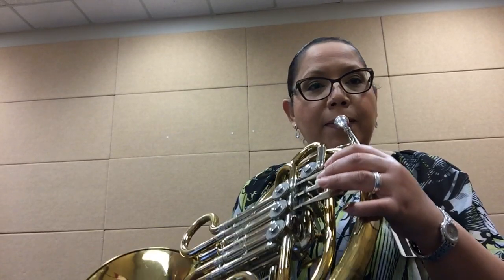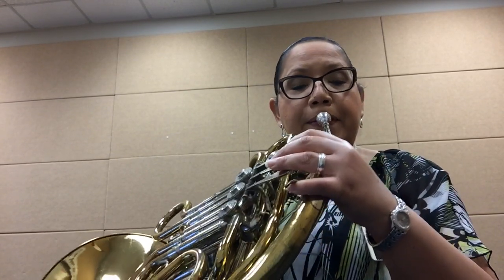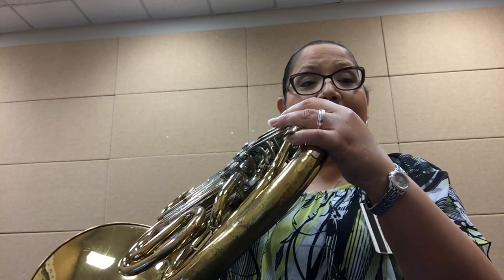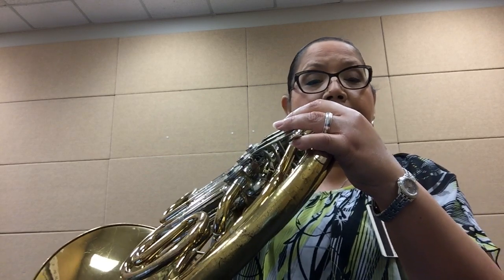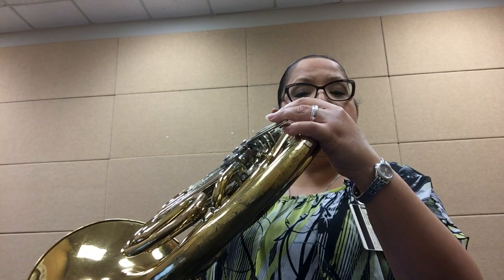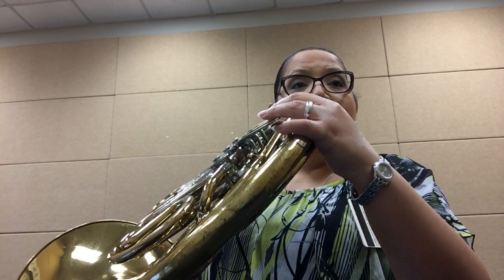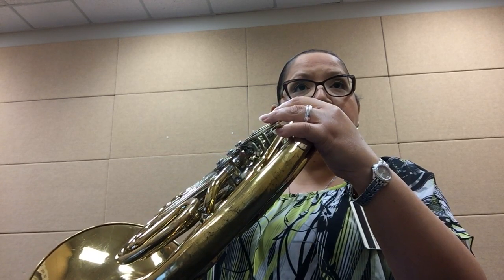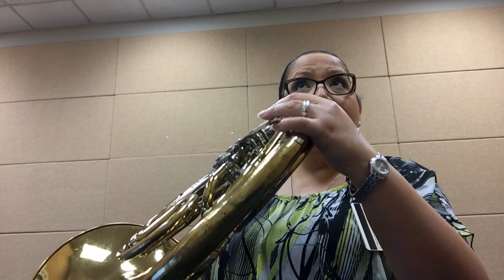Line 1 French Horn practice video